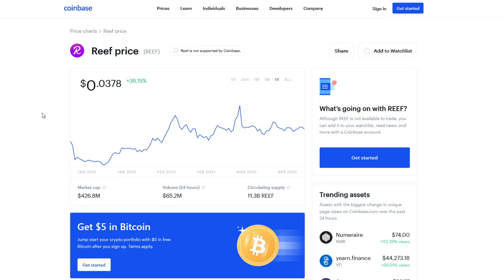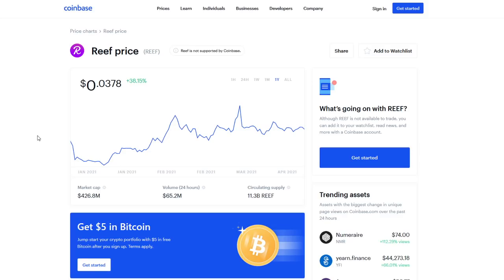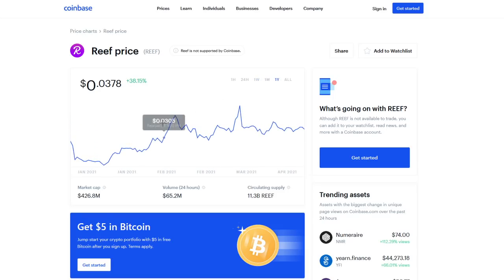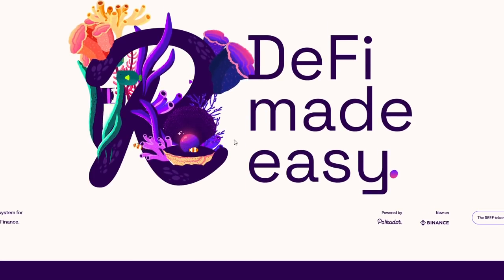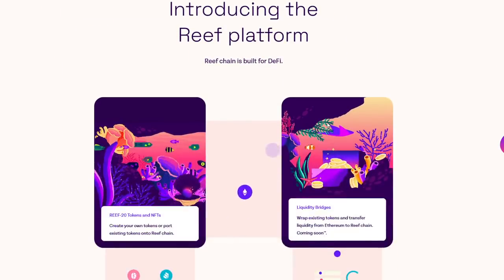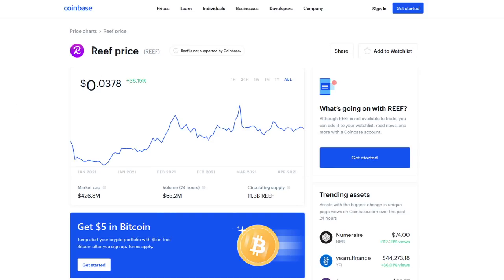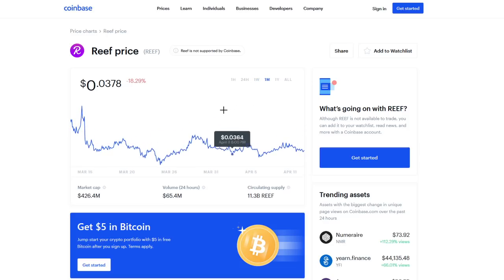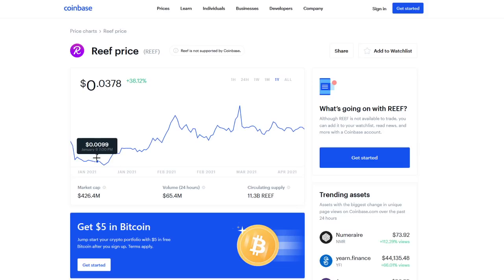Reef Finance Price Prediction - REEF Price Prediction - REEF Price Increase - Crypto REEF Coin